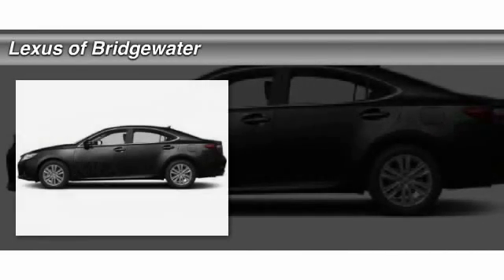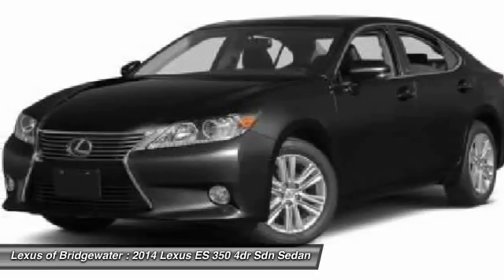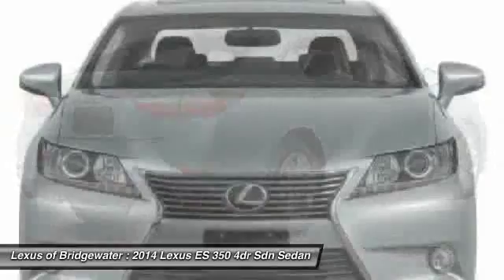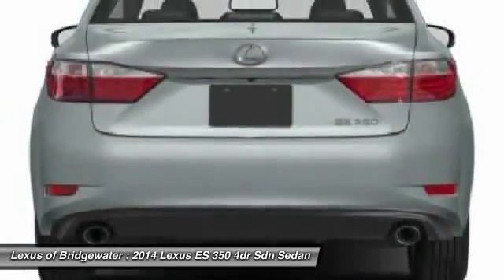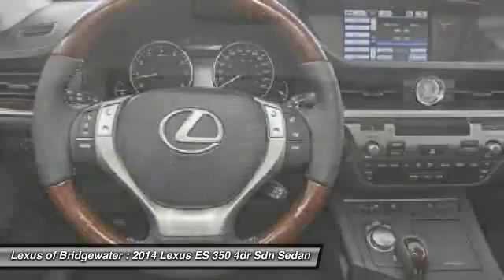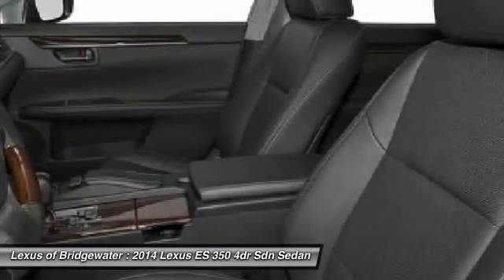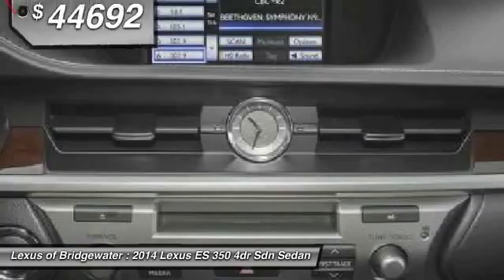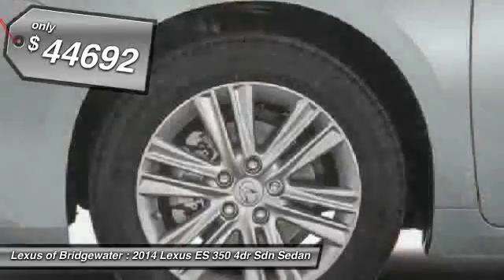2014 Lexus ES 350 4dr Sdn Sedan Bridgewater NJ 08807